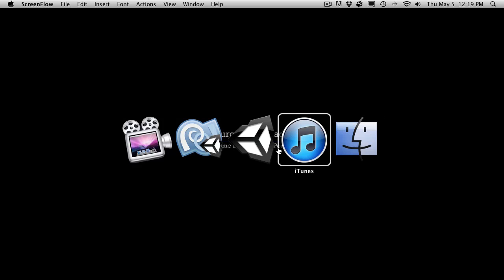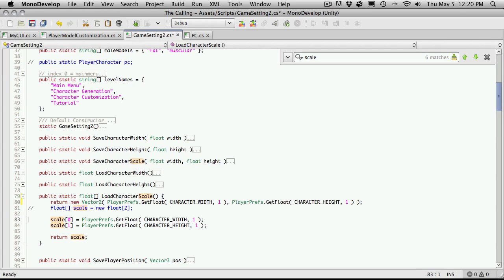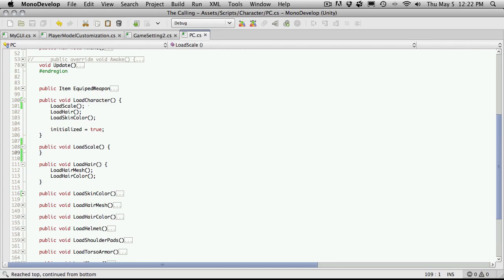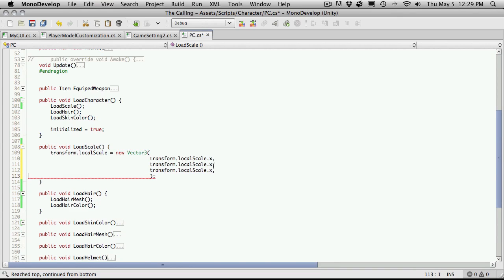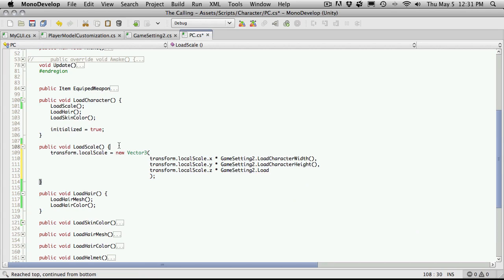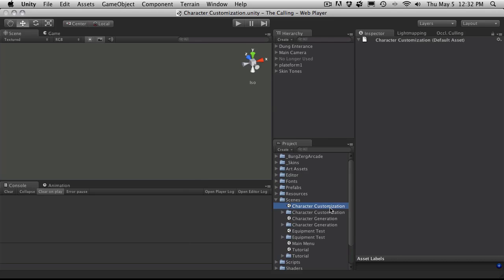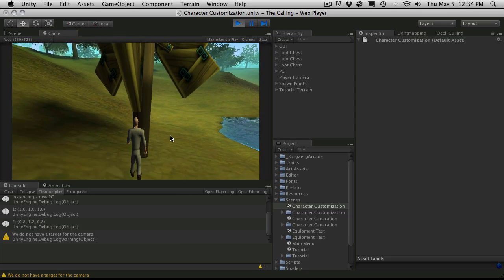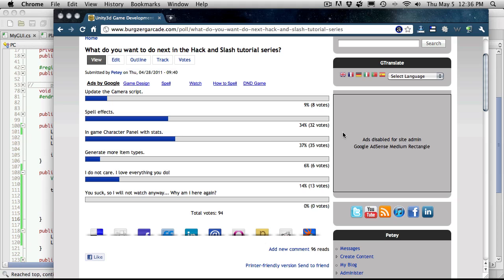212. Unity3d Tutorial - Loading Character Scale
In this Unity 3D Game Development video tutorial, we will add the need code to allow our game to load up the characters saved scale and apply it when they load the character up.